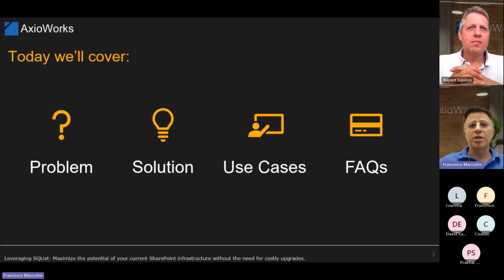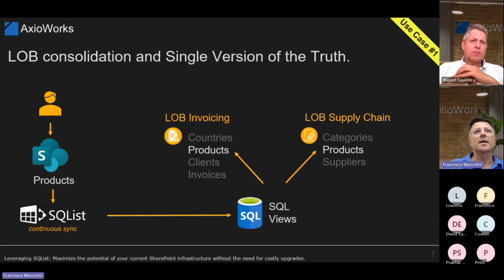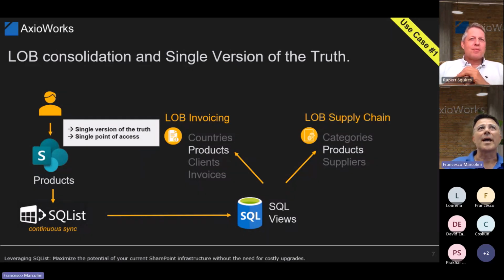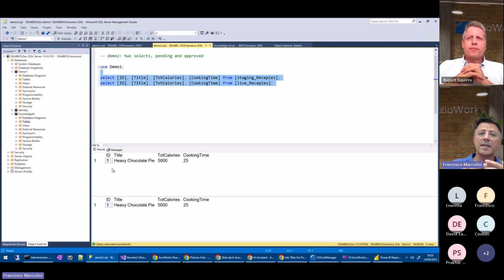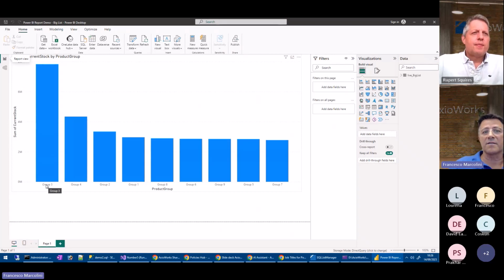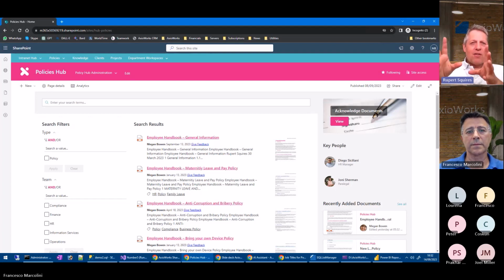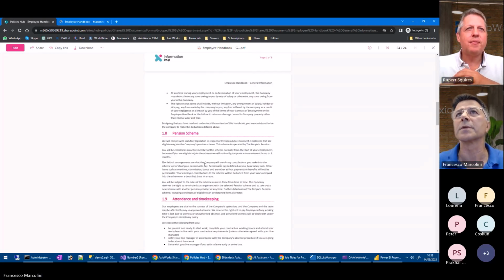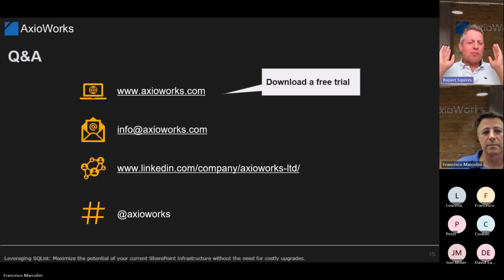Maximise the potential of your SharePoint infrastructure without the need for costly upgrades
This is the recording of the AxioWorks webinar conducted in September 2023:

Leveraging SQList: Maximise the potential of your current SharePoint infrastructure without the need for costly upgrades.

Does your current SharePoint infrastructure feel no longer fit for purpose? Are you considering replacing it with a new solution?
Before making that decision, it's worth considering the possibility and advantages of leveraging what you have as much as possible. By doing so, you can save costs, avoid learning curves, and minimise downtime.

Join our session to see how, through real-world use-cases, we'll demonstrate innovative ways to utilise SQList to leverage SharePoint beyond its typical role in document management and collaboration.

Additionally, we will give a preview of our latest development designed to seamlessly integrate SharePoint Document Libraries with generative AI.

In the ever-evolving landscape of technological advancements, such as the rapid release of new products like ChatGPT, OpenAI APIs, and PowerPlatform to name but a few, it's easy to fall into the trap of assuming that your existing infrastructure is outdated and urgently needs replacement.

Certainly, there are benefits to be gained from upgrading to the latest and greatest, provided it is done sensibly. However, it is important to note that such endeavours often come with a hefty price tag in terms of both money and resources. Additionally, there is the risk that the new technology may not be fully matured, leaving you with the burden of patching it yourself or relying on the continued operation of older components to complement it.

Before jumping to a decision to upgrade, it is prudent to assess your current infrastructure and ensure that it is truly time to bid it farewell. There is a strong likelihood that with a minimal investment, it can continue to serve you effectively for a considerable period. The advantages? Cost savings, no downtime and no learning curves,.

Keep your focus on running your business; there will always be an opportune moment to upgrade when it becomes genuinely necessary.

Join us to learn how SQList enables you to leverage your existing investment while avoiding the high expenses associated with infrastructure overhauls and the acquisition of new skills.

Explore the seamless transition process facilitated by SQList, minimising downtime and eliminating steep learning curves. Gain valuable insights into optimising data integration, collaboration, and workflows, all while keeping costs under control. Don't miss this opportunity to unlock the full power of SharePoint while maintaining fiscal prudence and operational continuity.